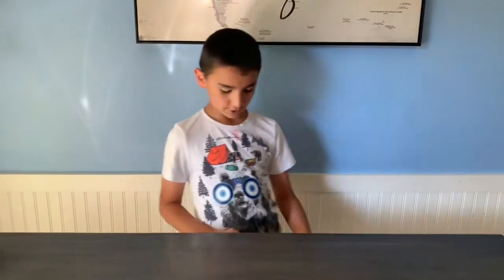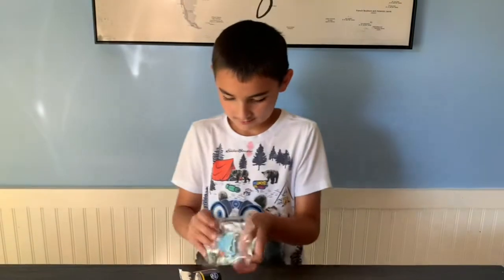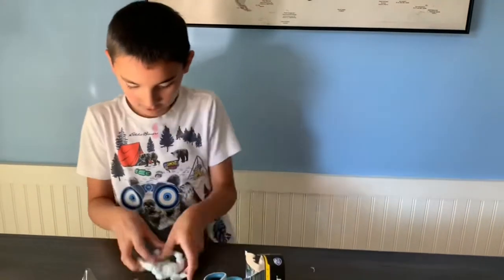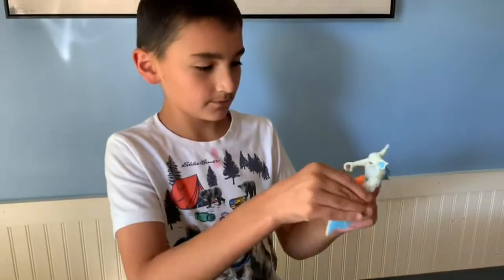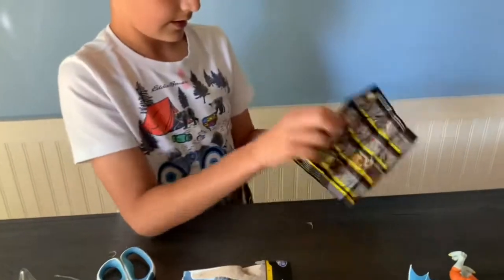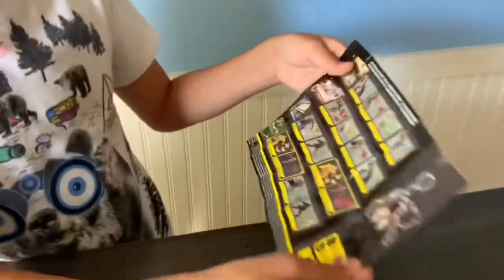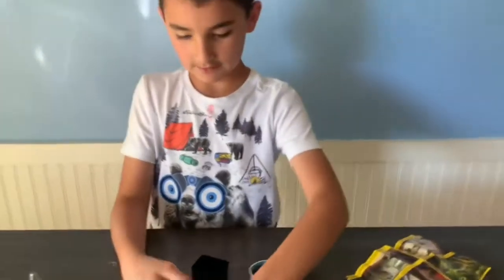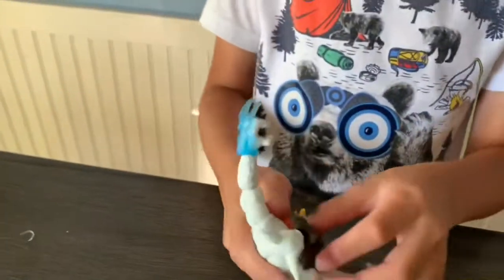Opening a dc Man Bat action figure!!!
Today I will open a Man Bat action figure with accessories!!!
I wonder why they put armor that Man Bat can not use???
Lets hit 5 likes for me to open BAT MAN!!
Sub to friends
TNT Gamer
Reflex Clan
qunik
Plob HahA